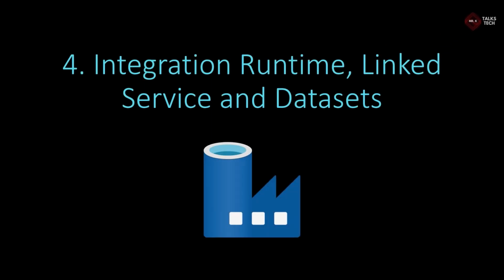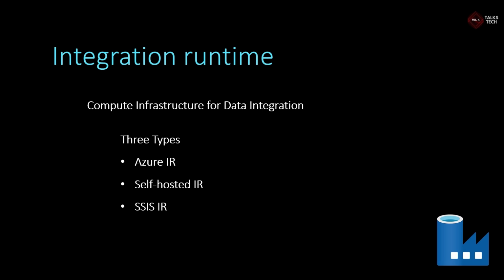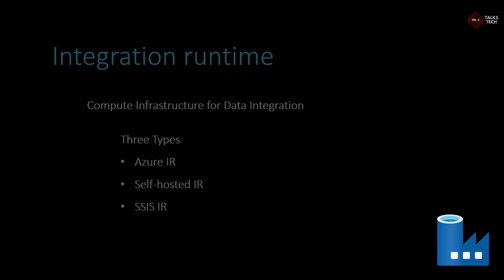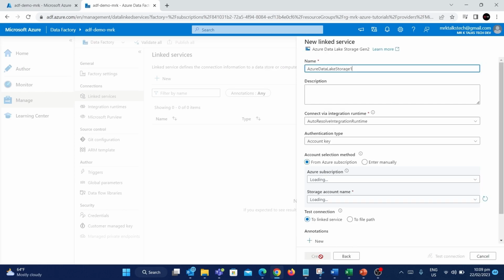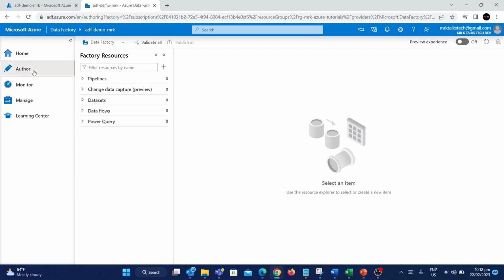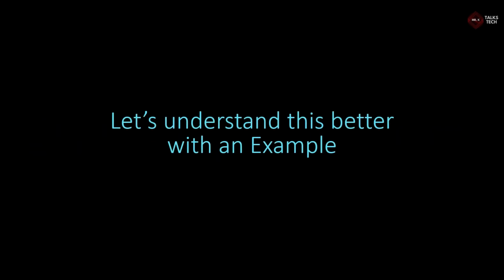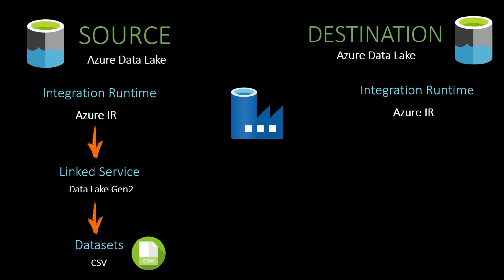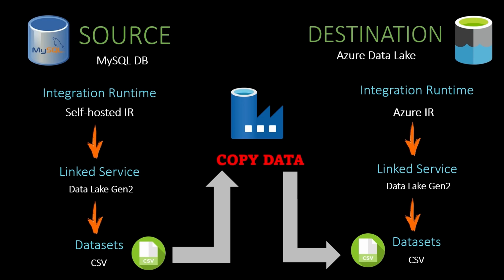4. What is Integration Runtime, Linked Service and Datasets in ADF | ADF Tutorials for Beginners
In this Video, I have explained about three most important topics in Azure Data Factory (ADF) which are Integration Runtime (IR), Linked service connection and Datasets with an example in a Demo.

– – – Let’s Connect: – – –

– – – Tools & Equipment (Gears I use): – – –

DJI Mic
Dell XPS 13 Plus 13.4" 3.5K
Rode VideoMicro Vlogger Kit
DJI Osmos Action 3
DJI Mini 3 PRO

– – – About me: – – –

1. Azure Beginner Tutorials
2. Azure Data Factory
3. Azure Synapse Analytics
4. Azure Databricks
5. Microsoft Power BI
6. Azure Data Lake Gen2
7. Azure DevOps
8. GitHub (and several other topics)

1. Data Engineer
2. Data Analyst
3. Data Scientist

– – – Support me: – – –